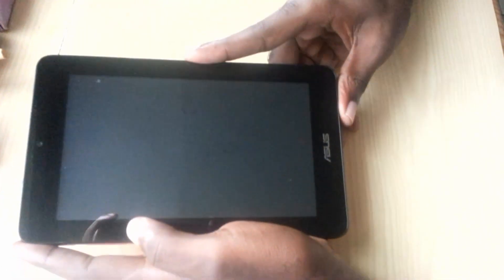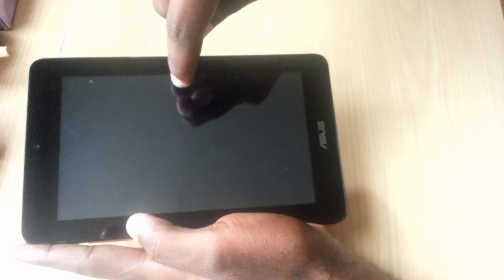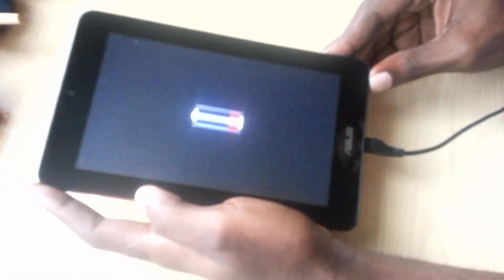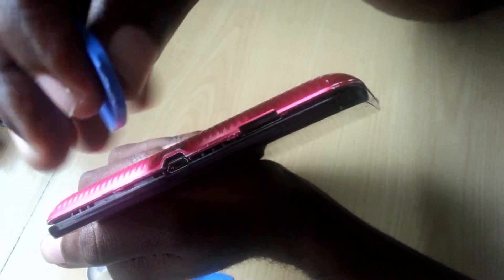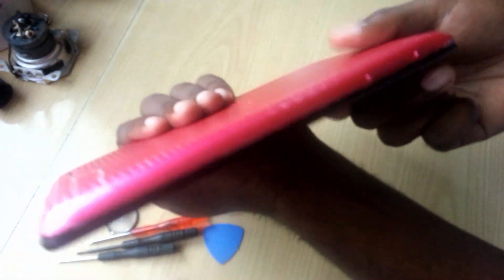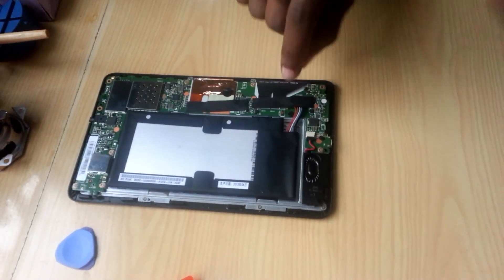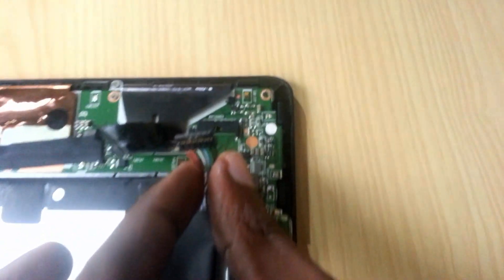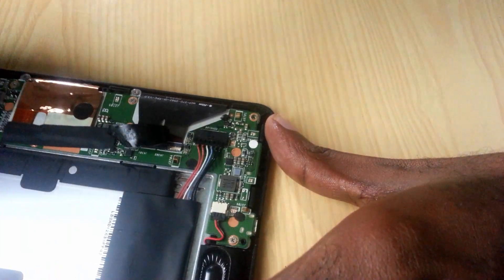Asus Memo Pad wont turn on or not charging with Red Battery icon Fix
Fix your Asus Memo Pad that's not charging and refusing to power up and displays a red battery icon when plugged in. You can find the written version with details pics here: